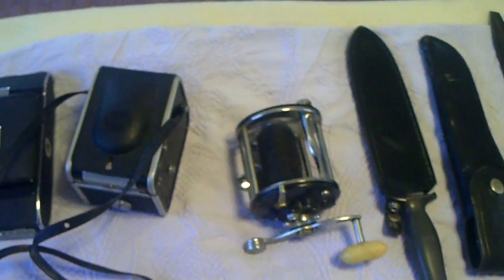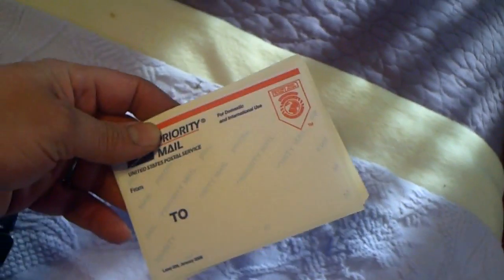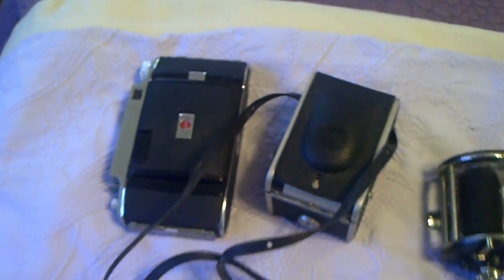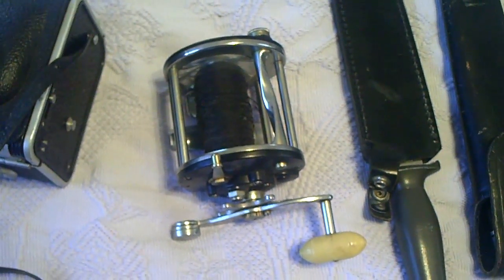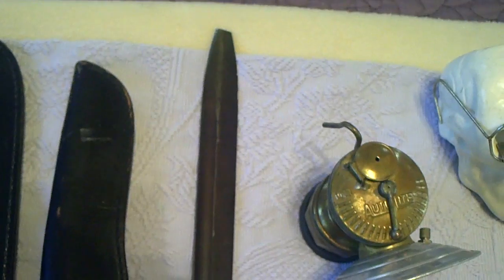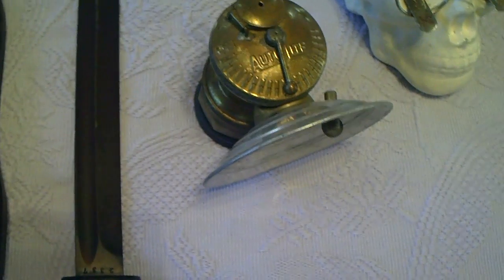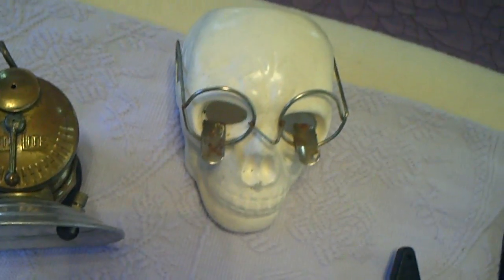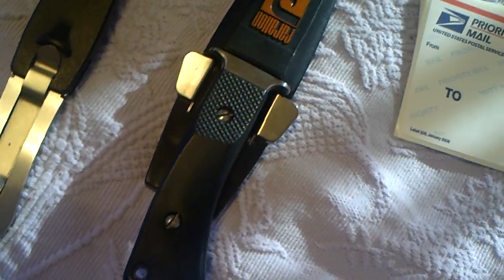Ebay Sale Follow Up Video $100 into $302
These are the things that sold and what I paid for them. I paid $100 total for these items and everything sold for a total of $302.76. - Link to my terminal99 eBay store! - Link to my terminal99 eBay store! - Link to my terminal99 eBay store!